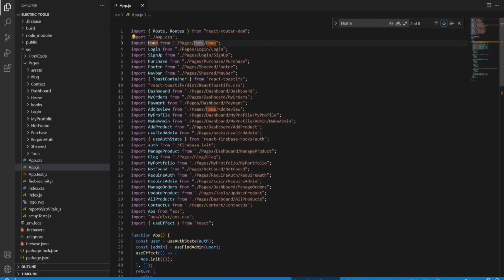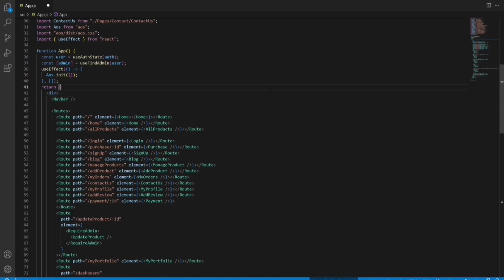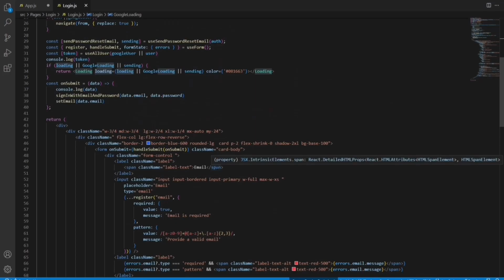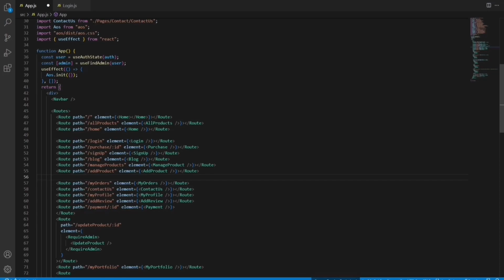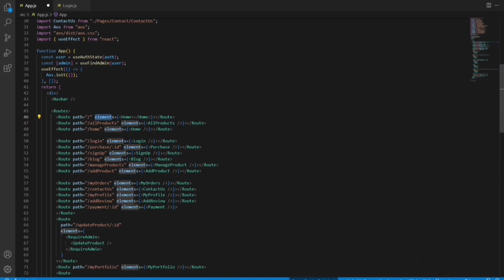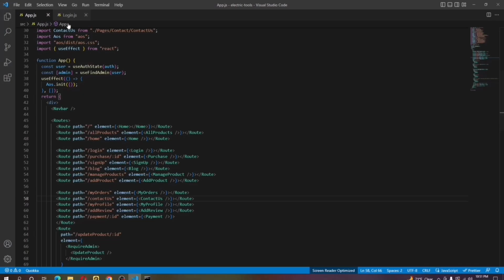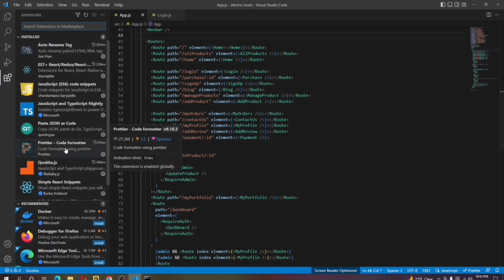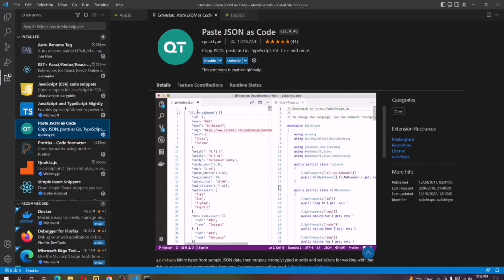10 VS Code Shortcuts to Boost Your Productivity ( @dailycartoons2 )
Welcome to this video tutorial! In this video, I will teach you the basics of Visual Studio Code and how to use basic shortcuts to speed up your workflow. Visual Studio Code offers powerful features to accelerate productivity, such as code completion and debugging tools. I'll also explain the various keyboard commands and other tips to help you navigate and work faster in VS Code. You'll have a better understanding of how to work smarter and faster with Visual Studio Code after watching this tutorial.

From an overview of the VS Code interface, to a comprehensive list of keyboard shortcuts and key combinations, this video will give you the skills and knowledge you need to become a VS Code power user. I'll also provide helpful tips and tricks to make your workflow faster and more efficient. After this tutorial, you'll be ready to start coding smarter and faster with Visual Studio Code